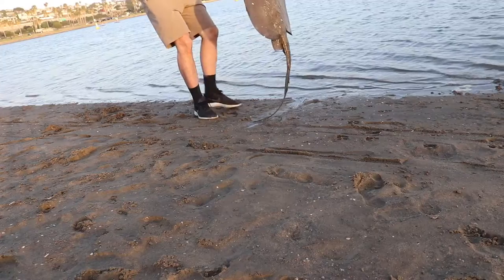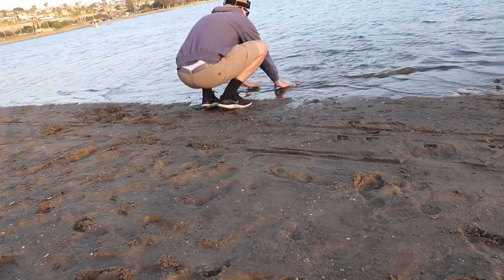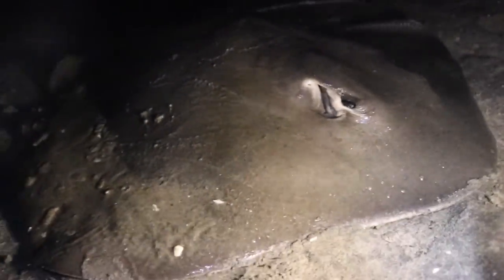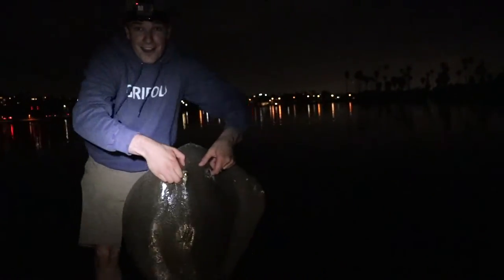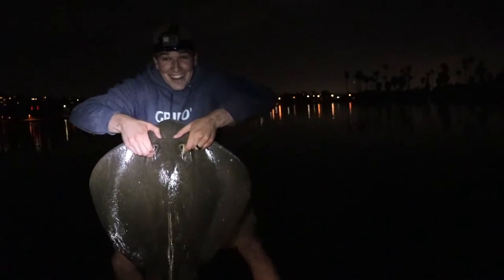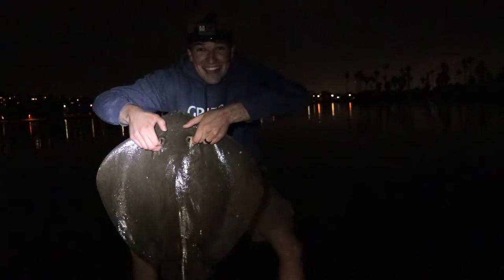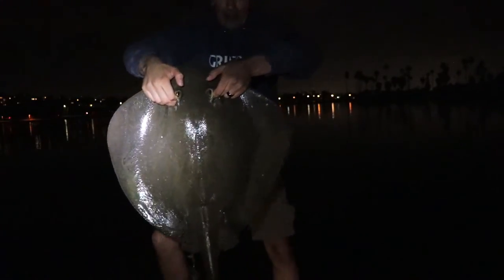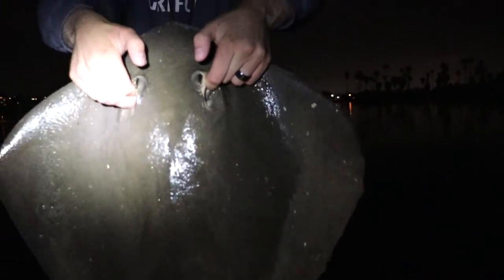Stingray Fishing California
I embark on the first step of a new chapter! I go after some rays in a bay in southern California and hook up with some of the strongest fish I have ever fought. I fish for a few hours into the night and look forward to getting back out to chase some more new species!

Now go catch some fish.
-Todd

State: California